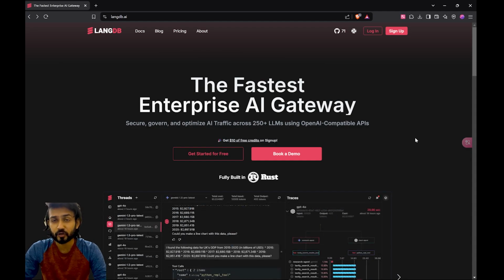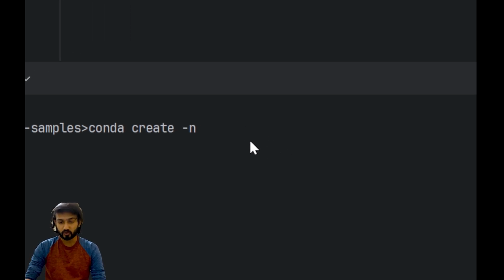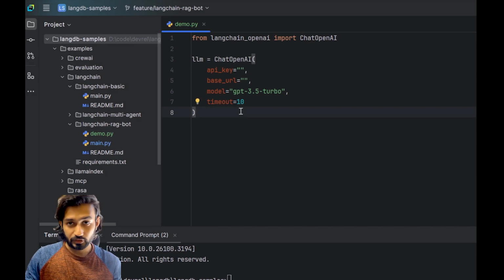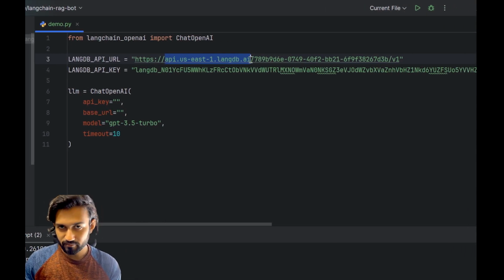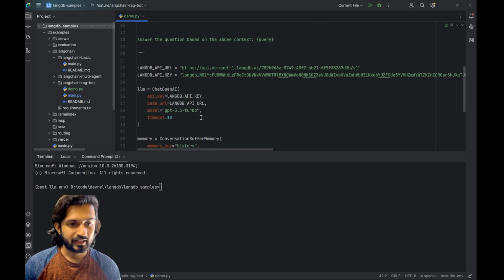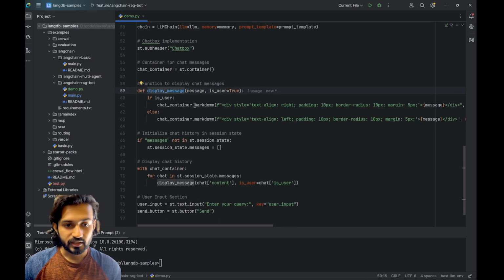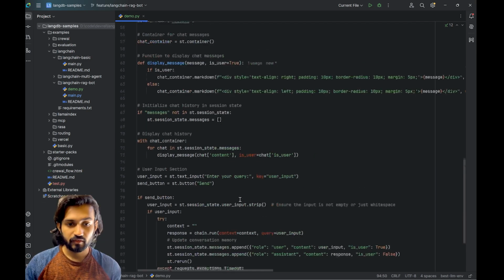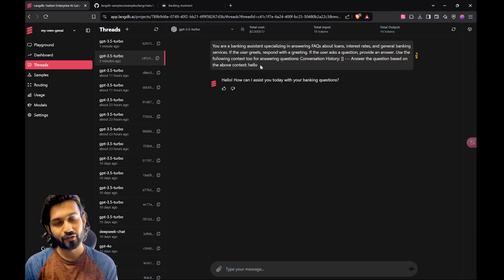Build Your Own AI-Powered Banking Chatbot with Langchain | Part 1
In this video, we’re diving deep into how to build an intelligent Banking FAQ Chatbot using LangChain, LangDB.ai, and ChromaDB! This chatbot can answer user queries about loans, interest rates, and general banking services—all while retaining conversational memory and providing accurate responses. 🤖💬

🔥 What You'll Learn in Part 1:
✅ Install LangChain, LangDB.ai, and ChromaDB
✅ Set up your environment and dependencies
✅ Build a basic conversational chatbot
✅ Implement memory for seamless conversation flow
✅ Deploy the chatbot with Streamlit

Chapters:
00:00:00 Intro
00:00:47 Setup
00:02:50 Building our LangChain bot
00:11:20 Running Streamlit App